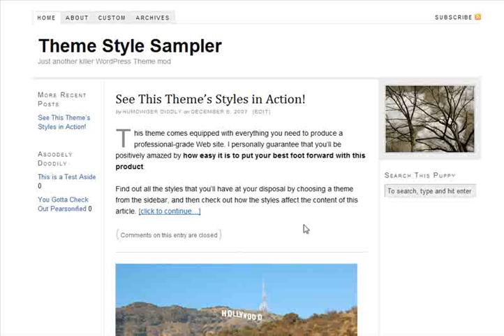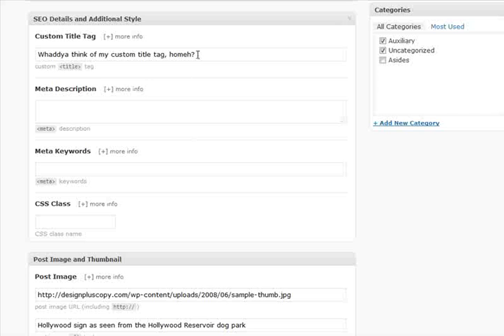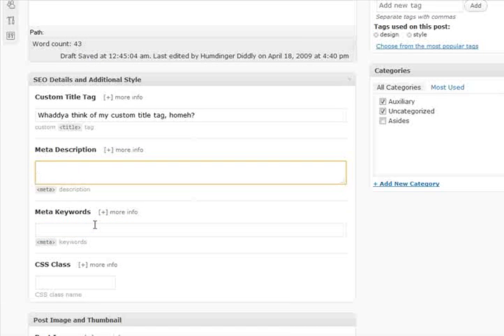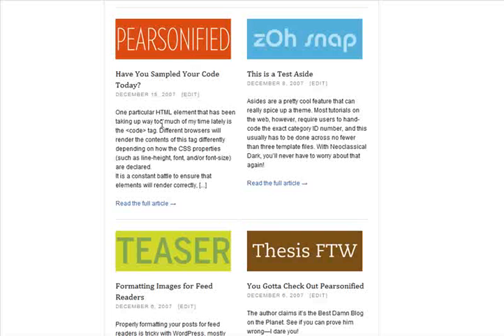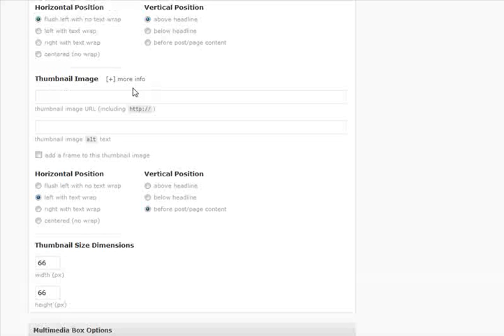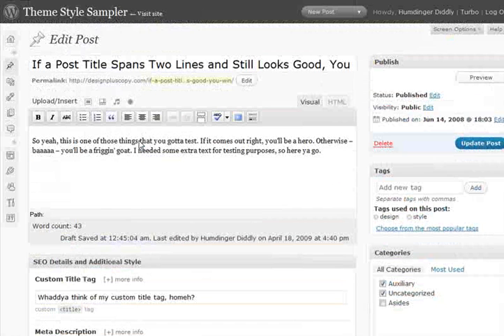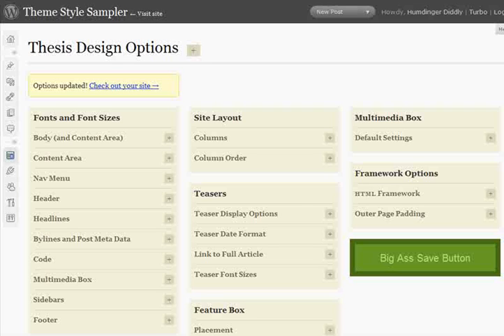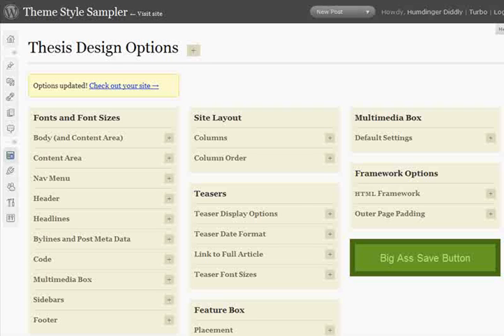Using Thesis Theme Post Editor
- Using the Thesis Theme Customizations for the Wordpress post editor